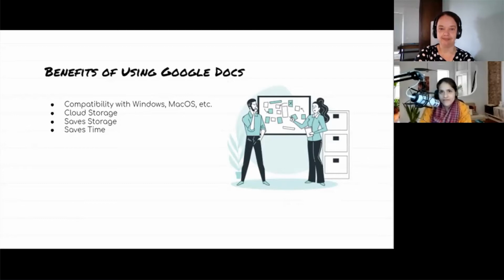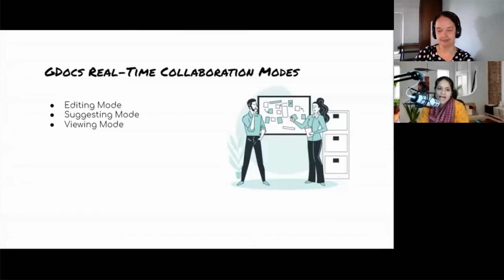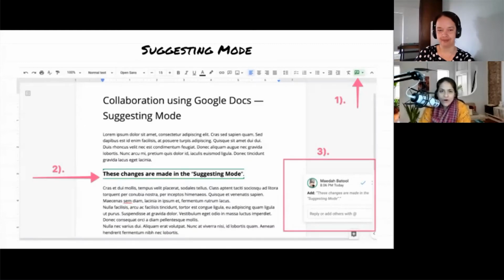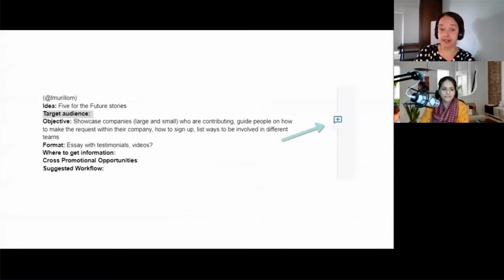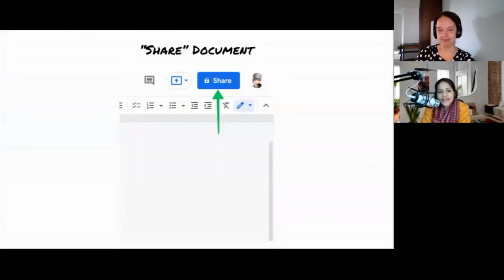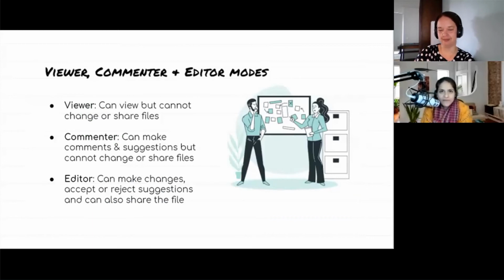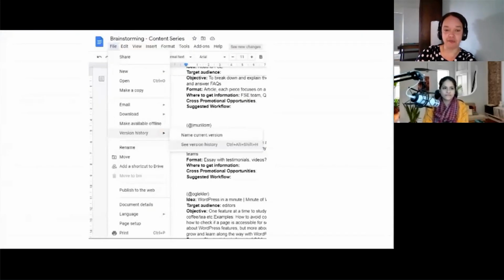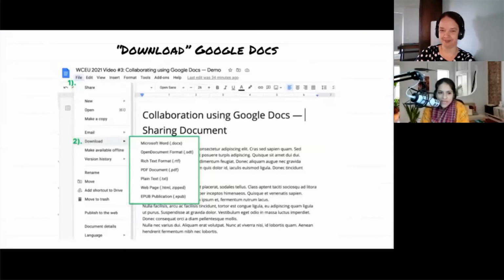Series 3 - Collaborating Using Google Docs - Contributing Made Fun & Easy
In this video you'll find out how to use Google Docs for working on projects within the Global WordPress marketing team collaboratively.